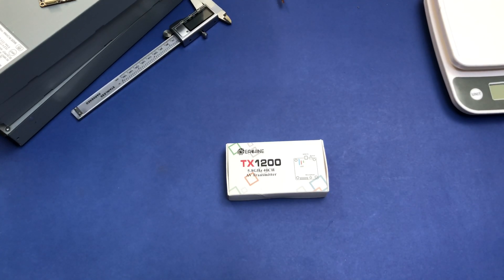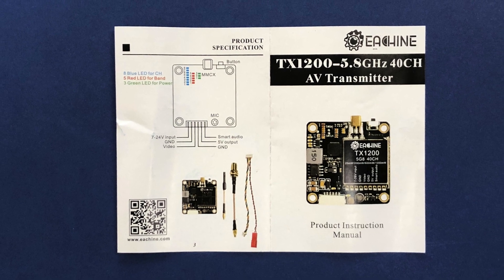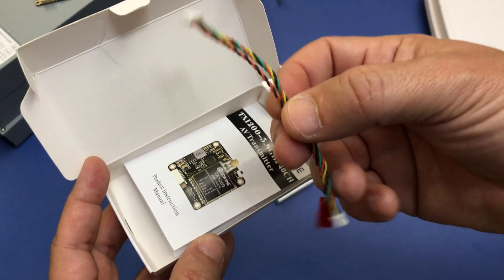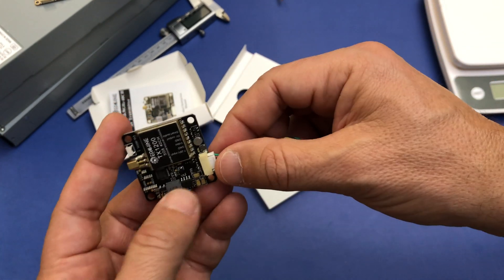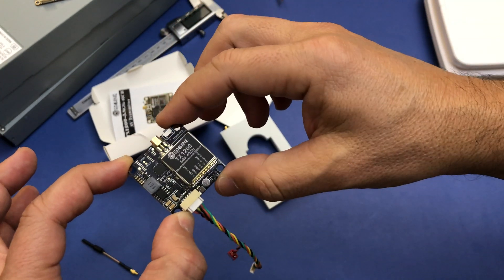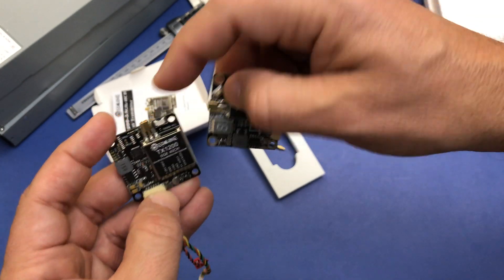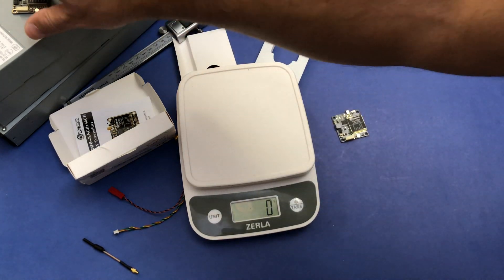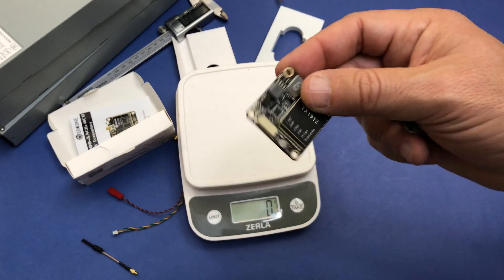Eachine TX1200 VTX Review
Quick review of Eachine TX1200 VTX 30x30 Stack mountable, 1000mw (1W) and flight test. Thanks to bangood.com for providing the VTX for review!

I din't test side by side but apparently performs very similar to my TBS Unify Pro HV and my Eachine TX805.

Gear used:

Eachine TX1200 VTX
Eachine Wizard x220s Frame double bottom plate
BrotherHobby Returner R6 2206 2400kv
Joshua Bardwell AIO Flight Controller
Single ESC Spedix GS30A
RunCam Micro Eagle Red
FrSky R-XSR FPort firmware
FrSky Taranis Q-X7S
Fat Shark HD3
Eachine TX805